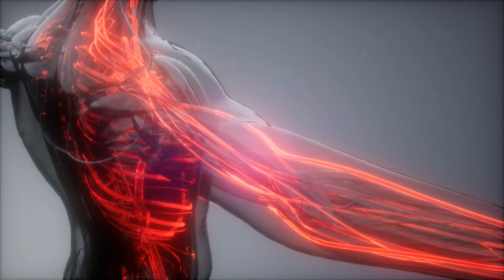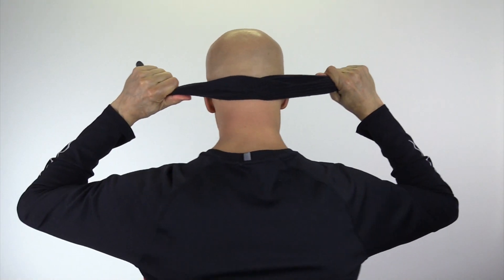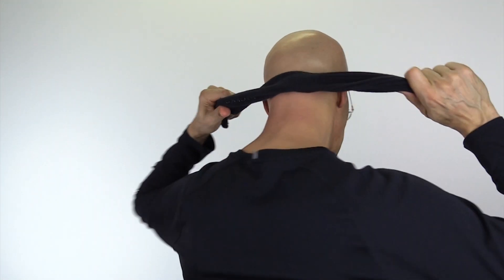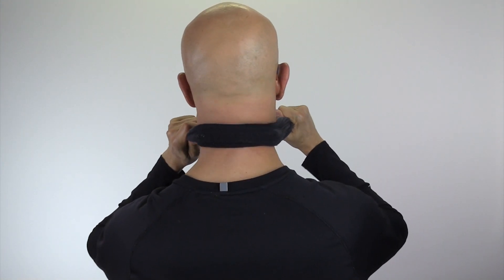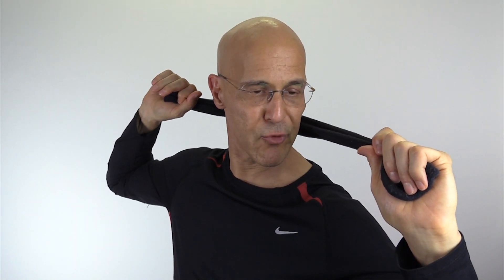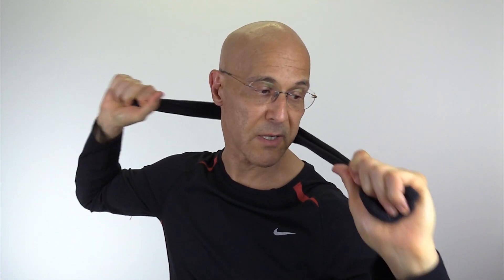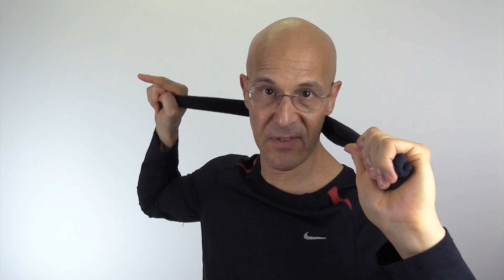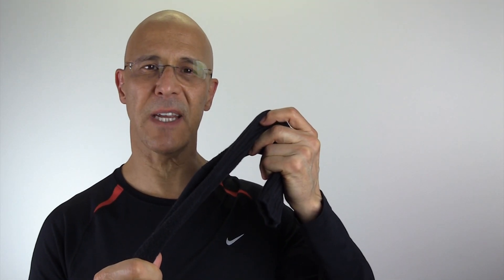FIX STIFF NECK! (INGREDIENTS: 1 SOCK + 90 SECS) - Discovered by Dr Alan Mandell, DC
I would like to share a simple and effective cross-fiber muscle technique to help your stiff neck.  All you will need is 1 sock and 90 seconds and you will see great results!

I wish many Blessings to you and your loved ones!  ❤️😊🙏 Dr M